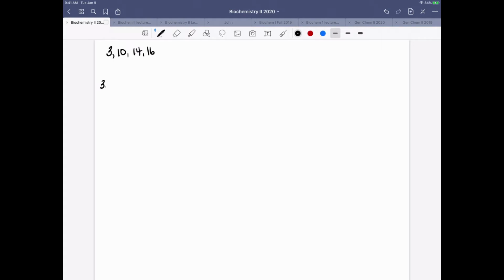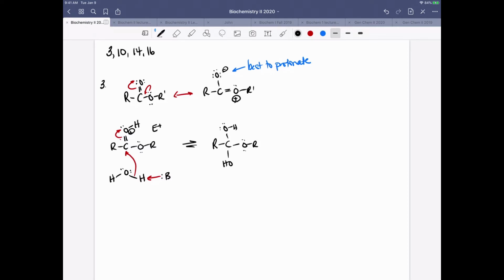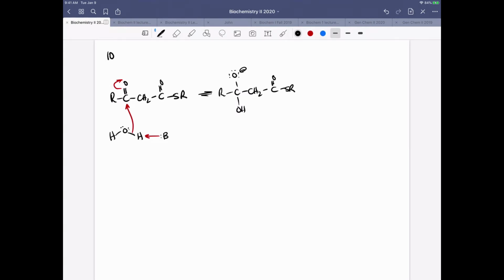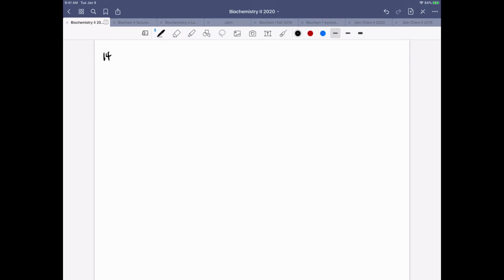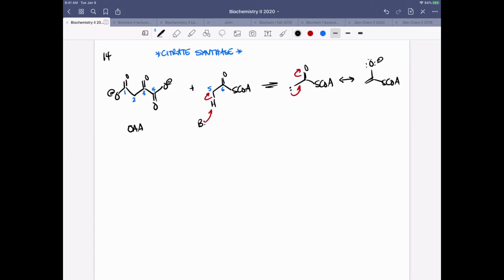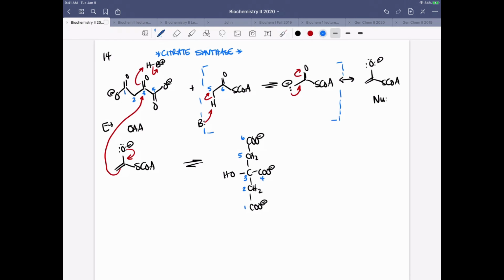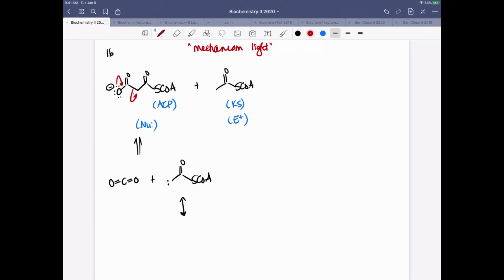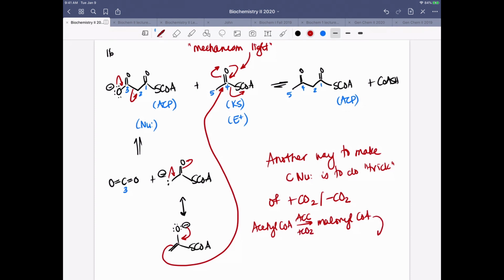Lipids Metabolism HW Mechanisms